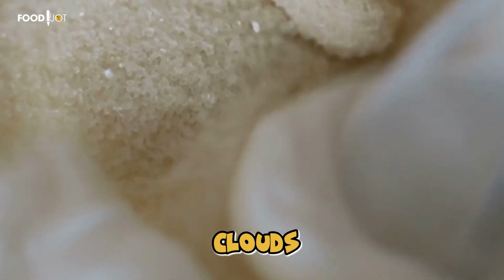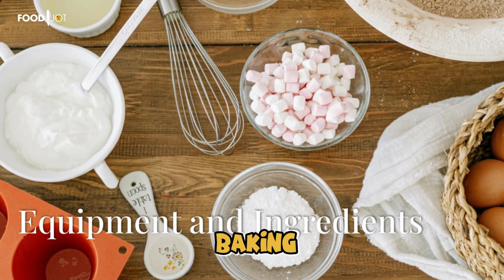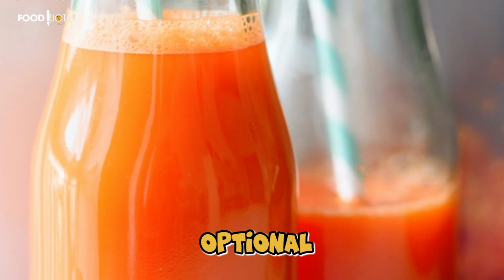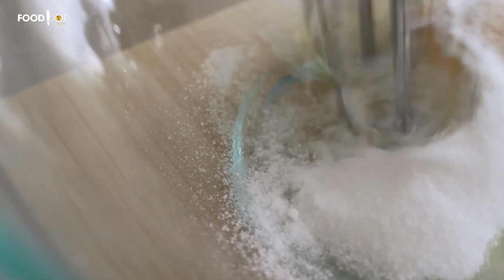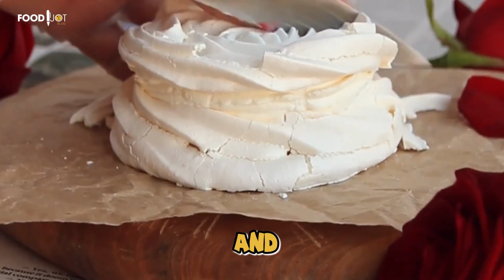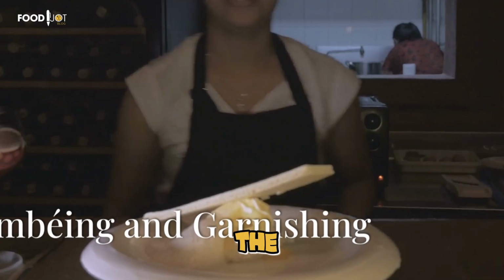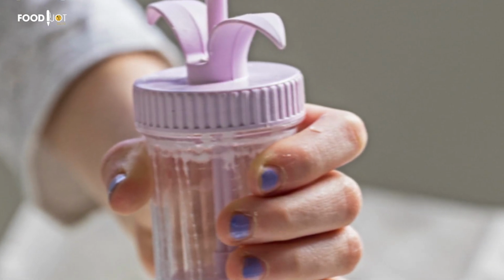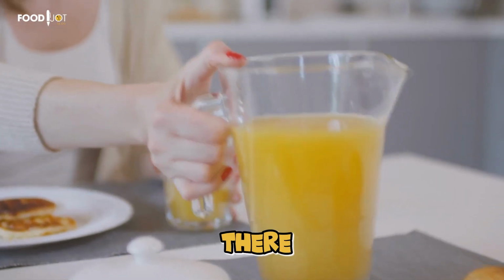Frozen Meringue Cake à la Cévenole 🍰 A Show-Stopping Festive Dessert!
Looking for a dessert that’s as stunning as it is delicious? ✨ Try this Frozen Meringue Cake à la Cévenole—a French-inspired treat perfect for your next celebration! 🥂 Crisp meringue, creamy layers, and chestnut flavors create a dessert that will leave everyone in awe.

🌟 In this video, you’ll discover:
✔️ How to make perfect meringue layers
✔️ Tips for creating a light, frozen filling
✔️ A touch of French elegance for your festive table

📋 Ingredients:

Egg whites for meringue 🍳
Sweetened chestnut puree 🌰
Whipped cream for a creamy filling 🍦
Your choice of festive toppings 🌟